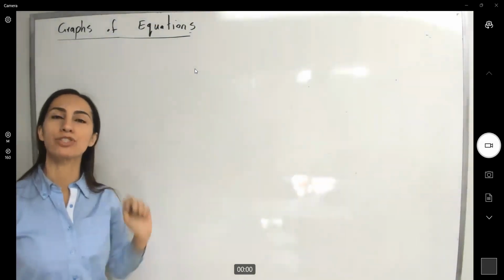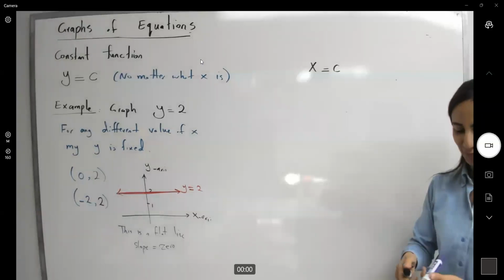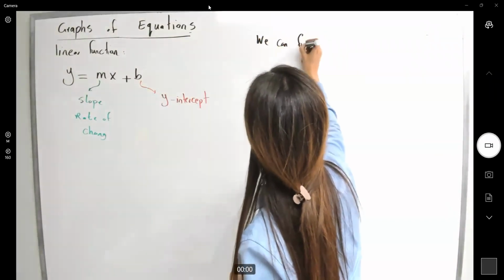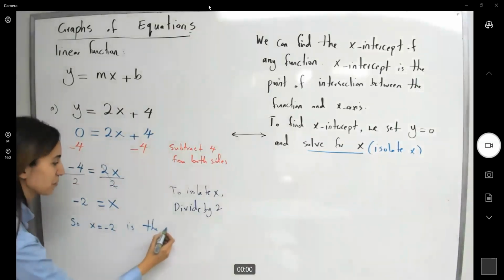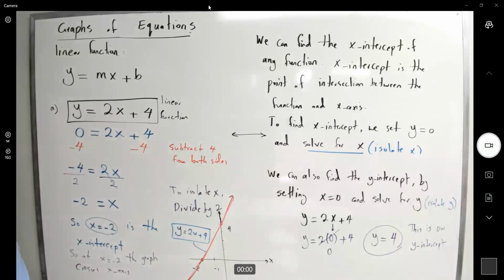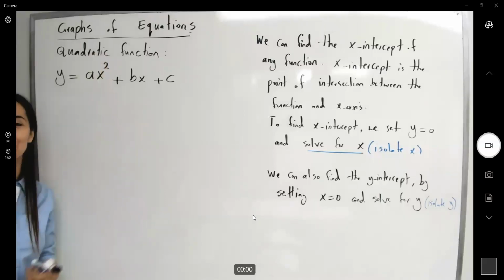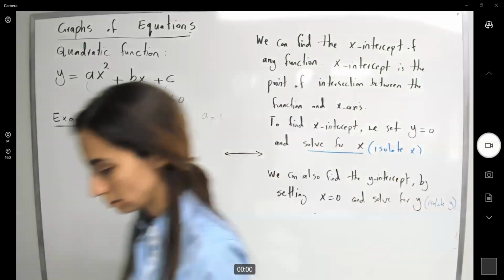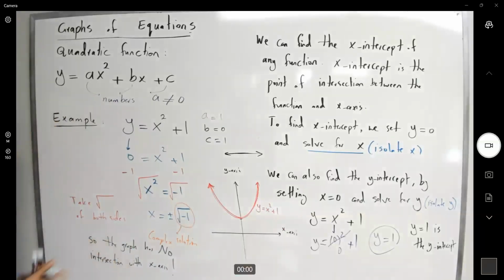x and y intercepts